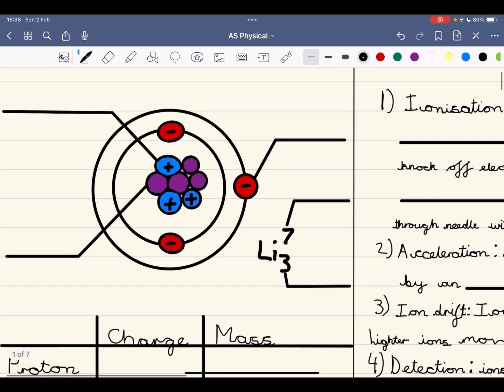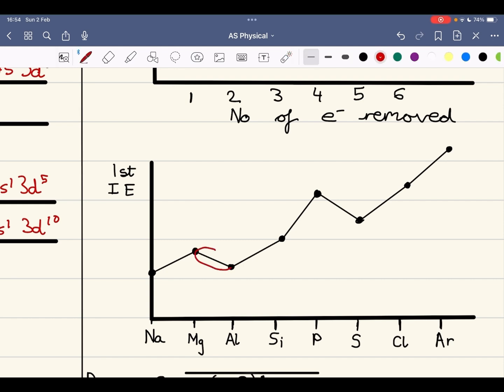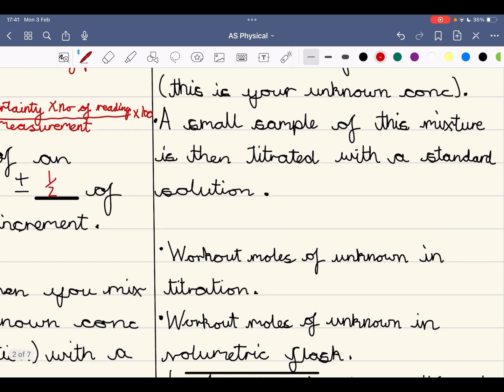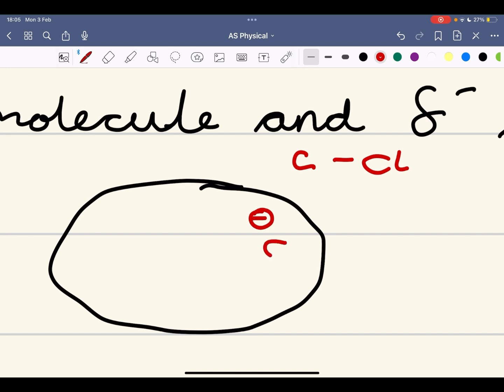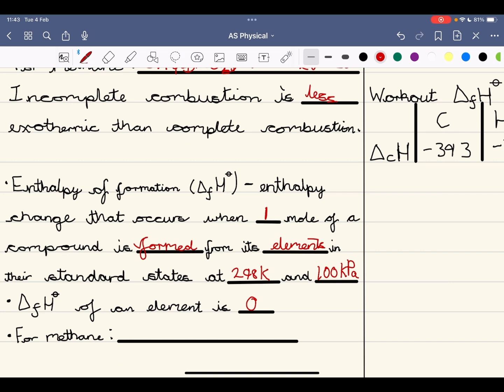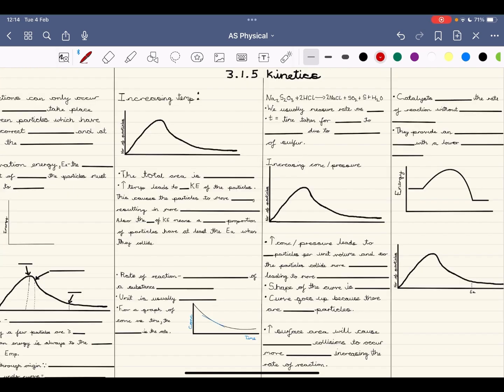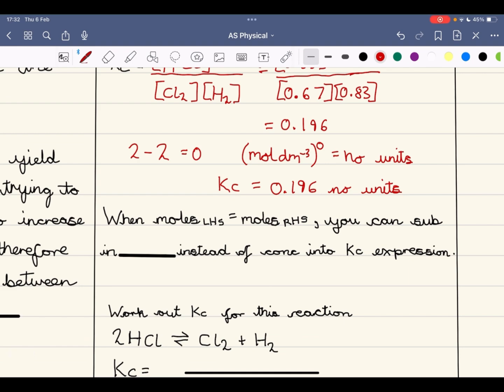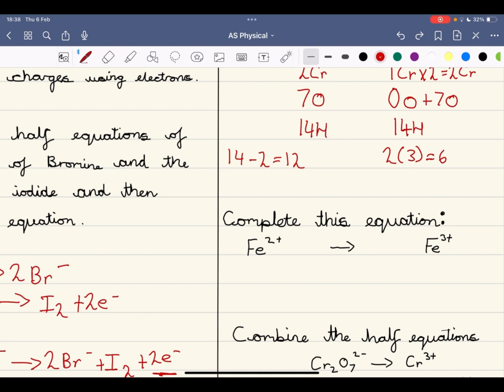Everything You Need To Memorise For AQA AS Physical Chemistry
Youtube unfortunately doesn't let me link the slides used this video however the link is available in the description of my youtube channel page.

Also just a tip I recommend watching the video on x1.5-2 speed.